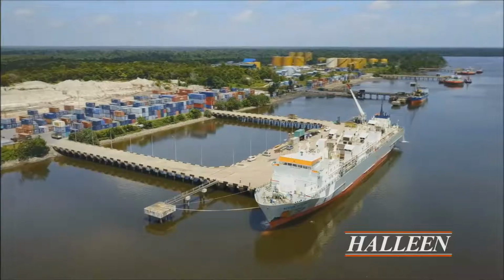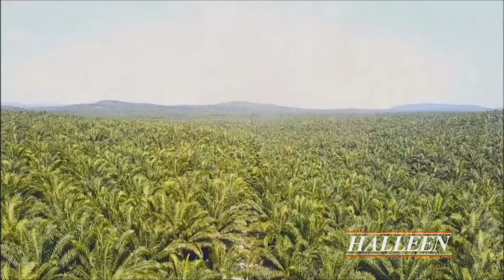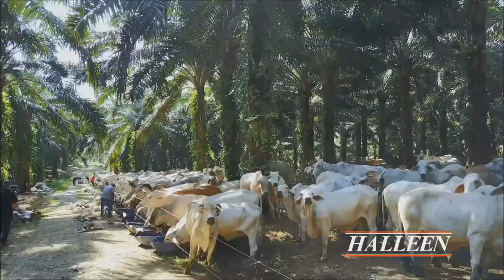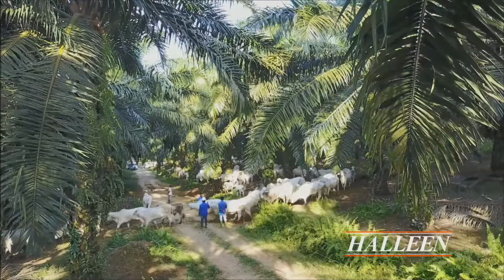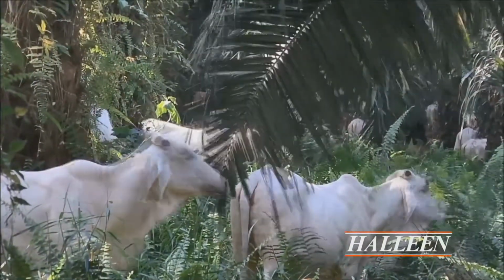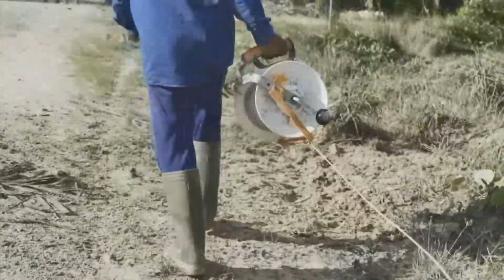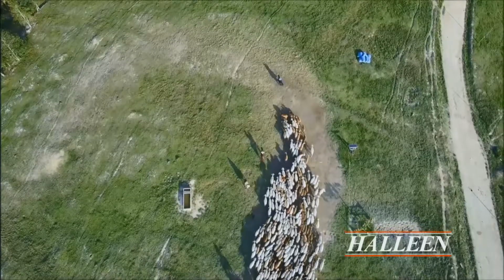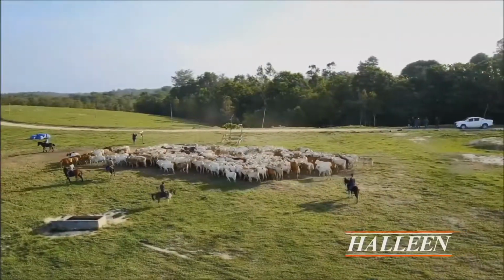Beyond welfare (LIVEXchange 2019)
Facilitator: Don Mackay, Chair, Red Meat Advisory Council
Greg Pankhurst, President, QLEA
Troy Trevor, Managing Director, Queensland Rural
Ian Halleen, Managing Director, Halleen Australasian Livestock Traders